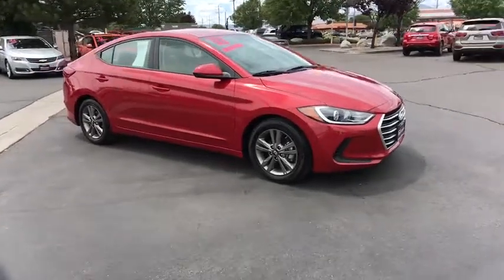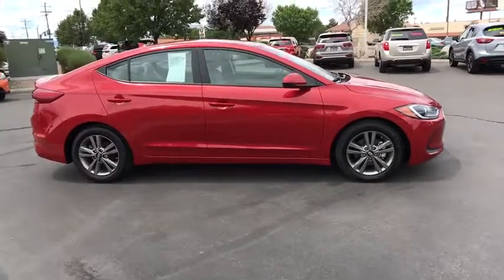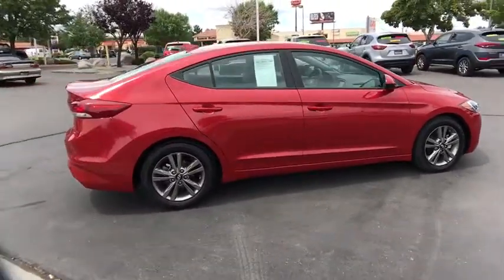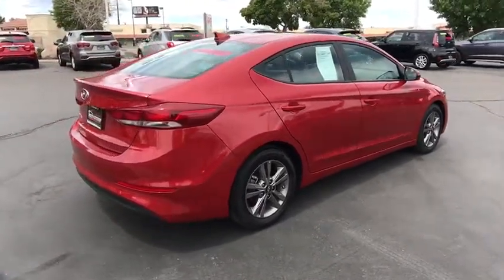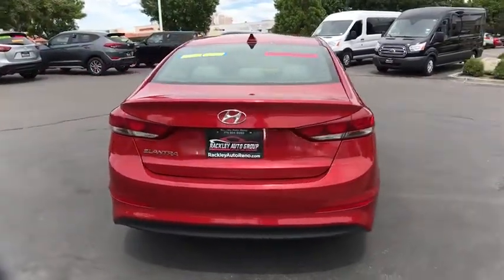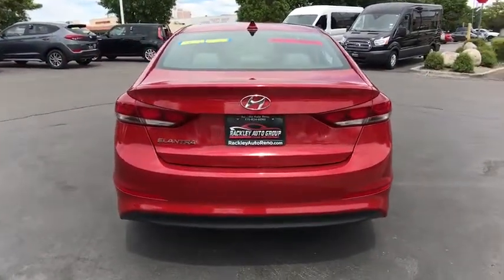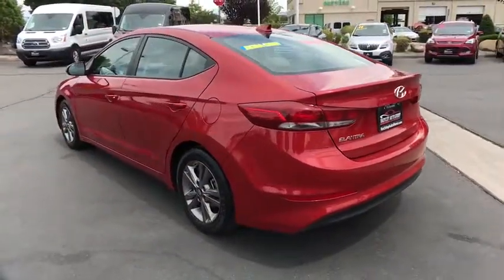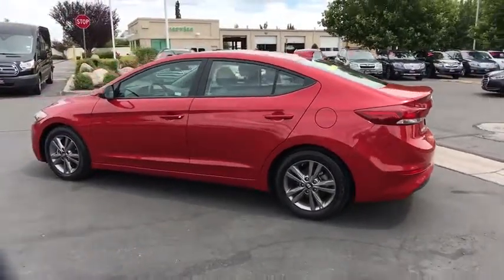2018 Hyundai Elantra Reno, Carson City, Northern Nevada, Sacramento, Elko, NV 60624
Scarlet Red  2018 Hyundai Elantra available in Reno, Nevada at Rackley Auto Group Reno. Servicing the Carson City, Northern Nevada, Sacramento, Elko, NV area.

Scarlet Red 2018 Hyundai Elantra SEL FWD 6-Speed Automatic with Shiftronic 2.0L 4-Cylinder DOHC 16VbrbrNorthern Nevada's New Car Alternative. Recent Arrival! Odometer is 2164 miles below market average! 28/37 City/Highway MPG